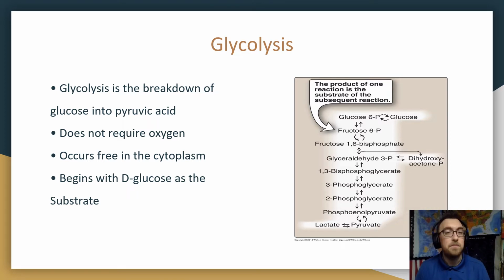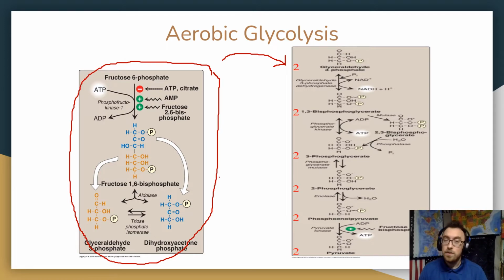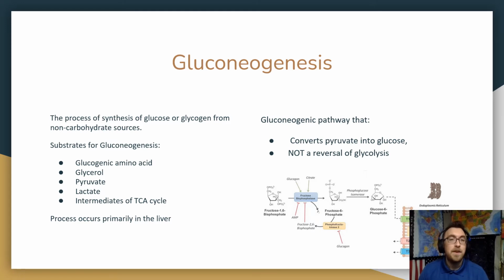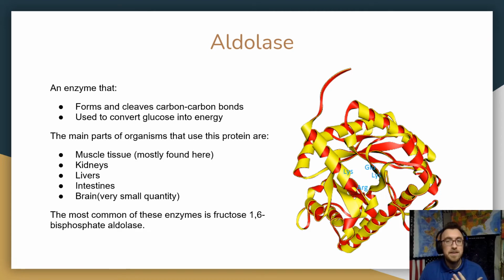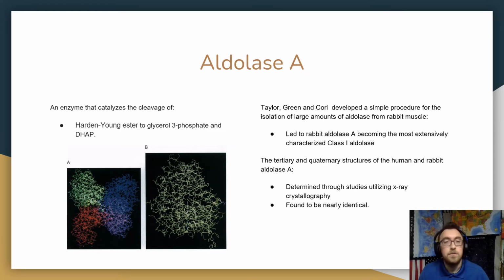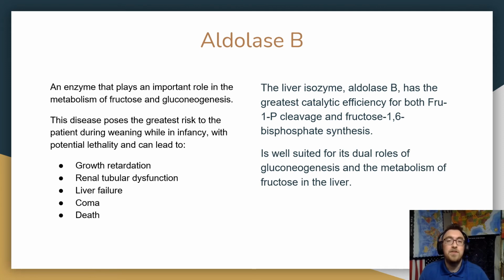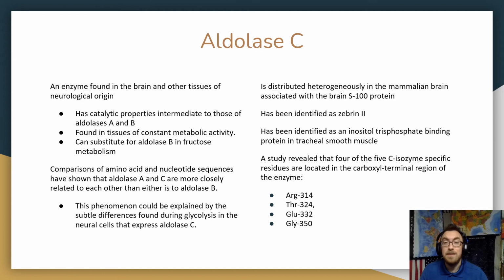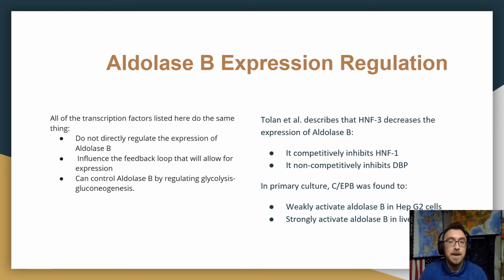Glycolysis, Gluconeogenesis, and the Role of Aldolase Gene Expression